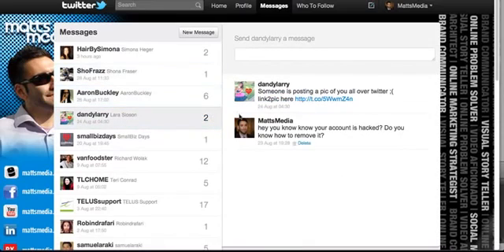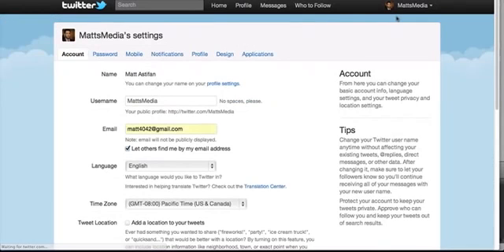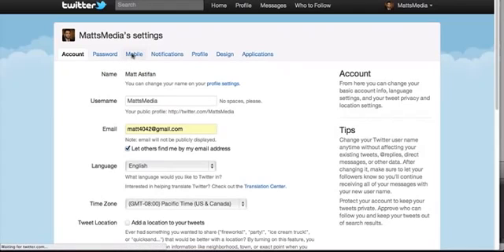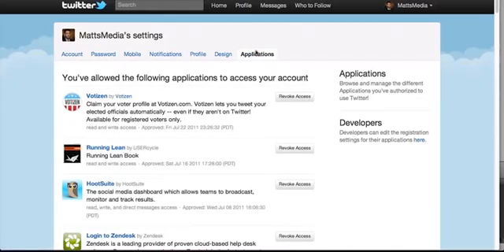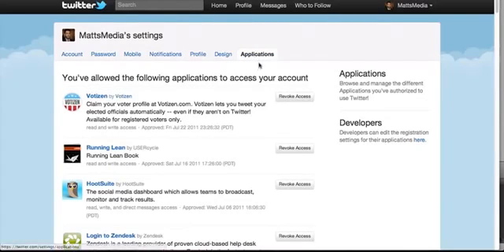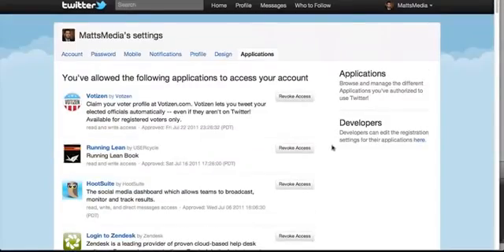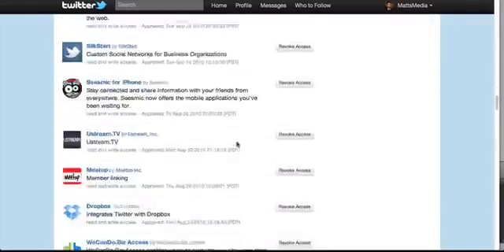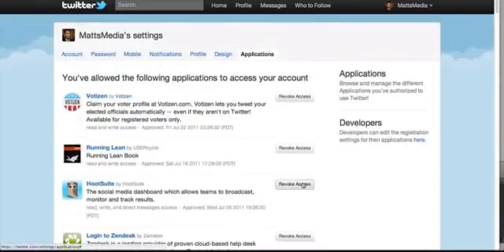How To Remove A Virus From Your Twitter Account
By: MrMattsMedia

Instructions on how to remove a virus or spam from your Twitter account.

    Category
        Education
    License